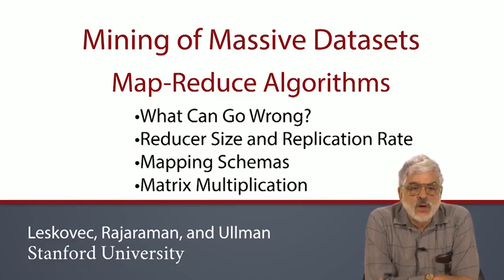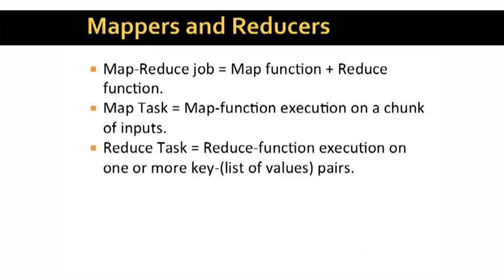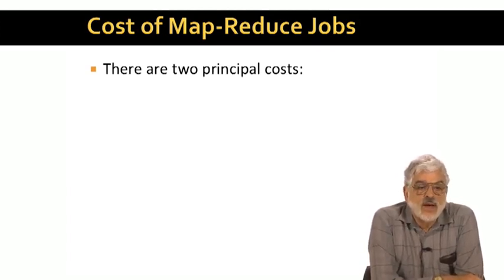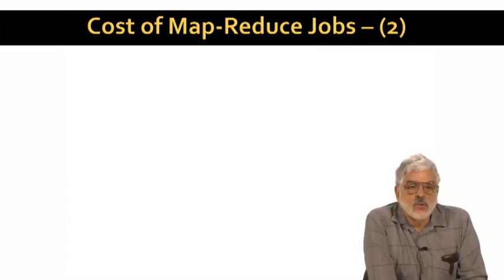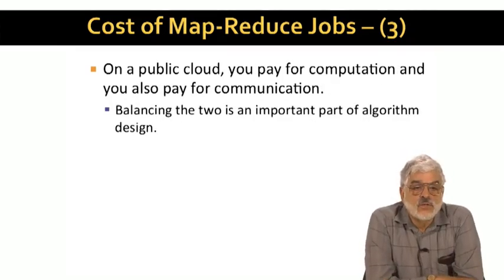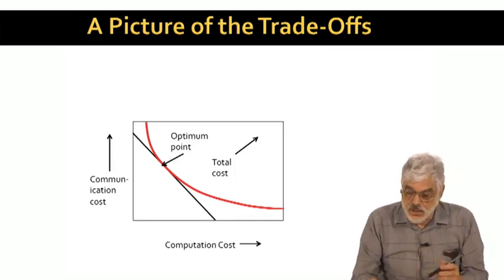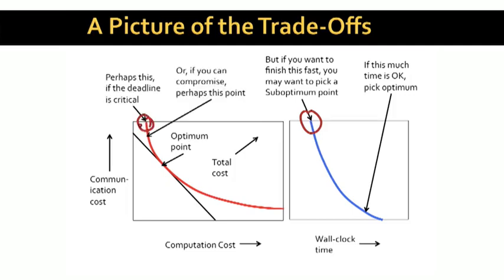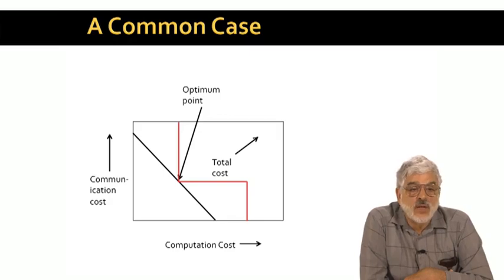7 12 MapReduce Algorithms Part I 10 51 Advanced